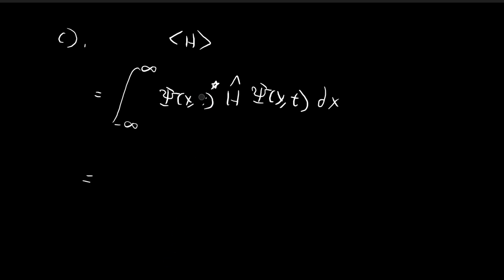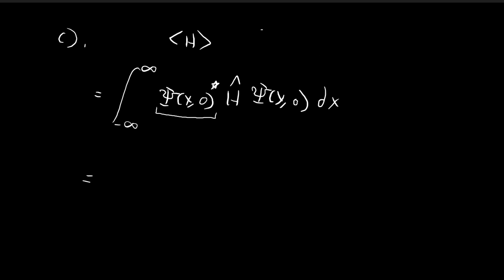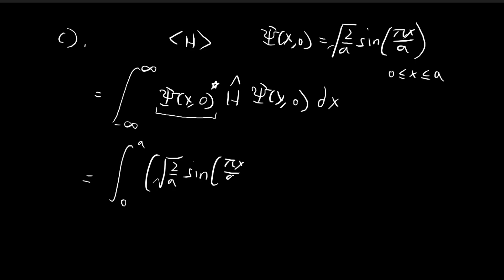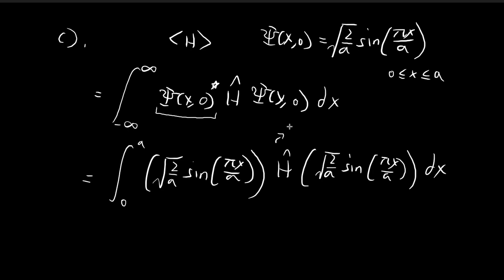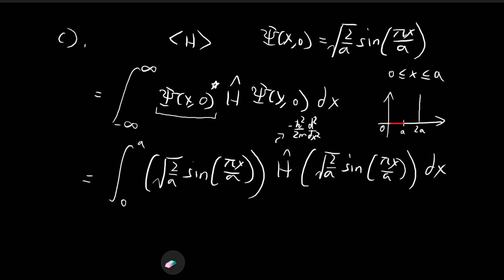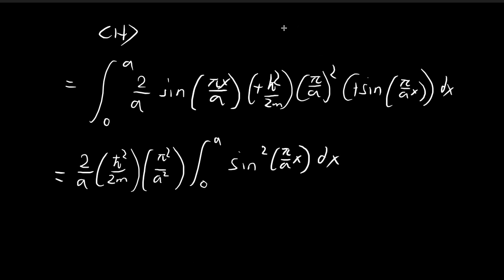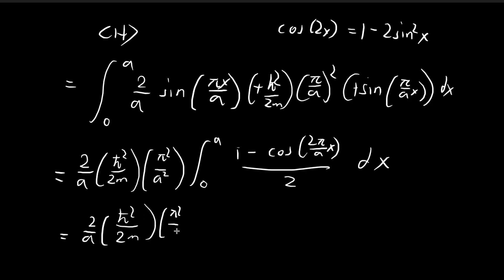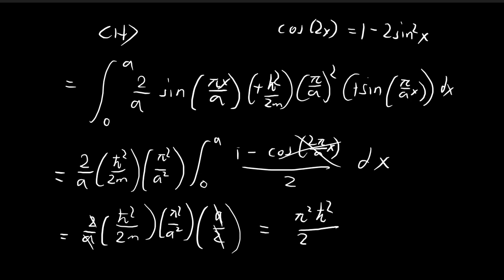Problem 2.38c | Introduction to Quantum Mechanics (Griffiths)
Finding the expected value of the energy levels using two different methods that lead us to the same answer.